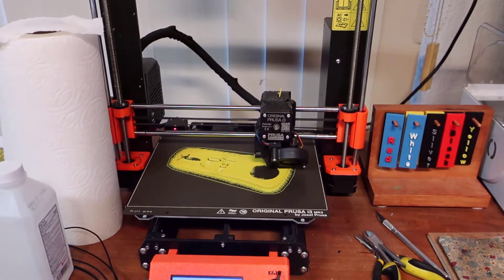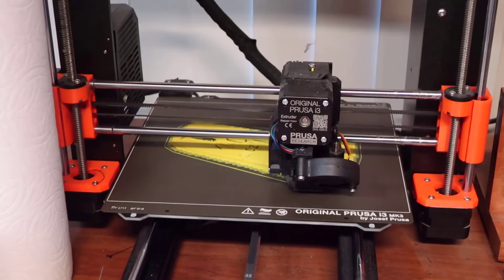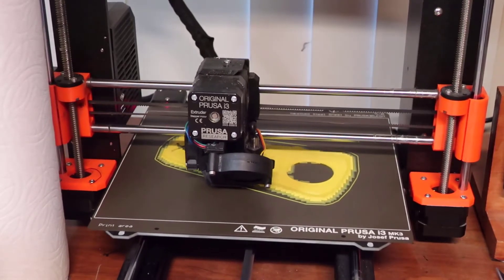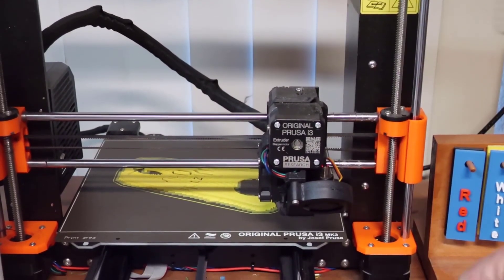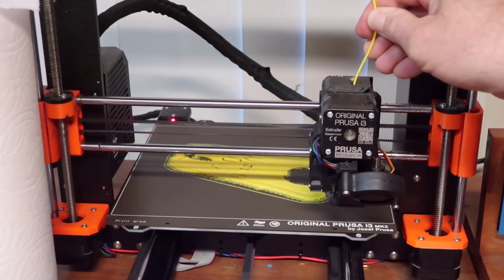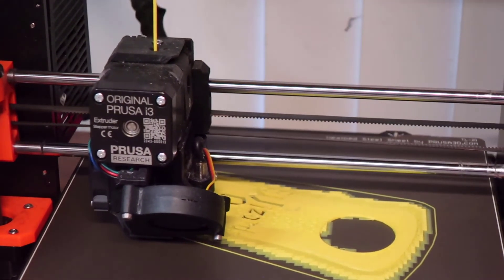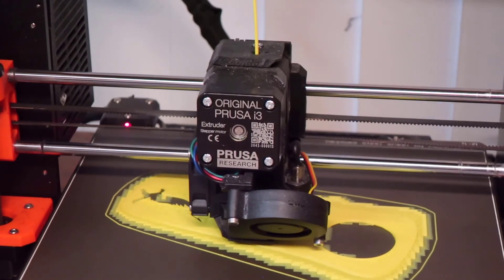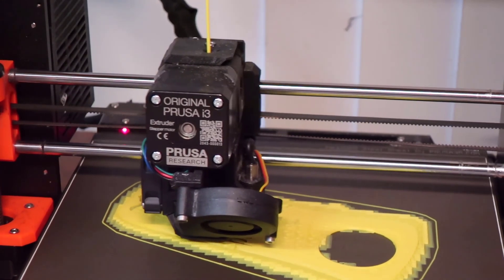Prusa i3 Mk3S+ End of Filament Printing-2022-02-04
How does the Prusa i3 Mk3S+ printer handle the end of filament during a print. Pretty nicely.